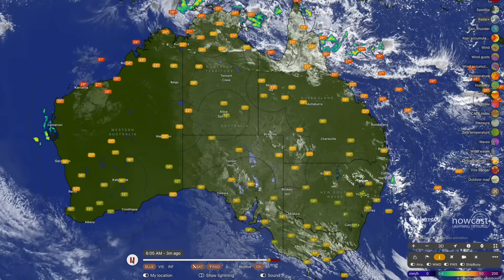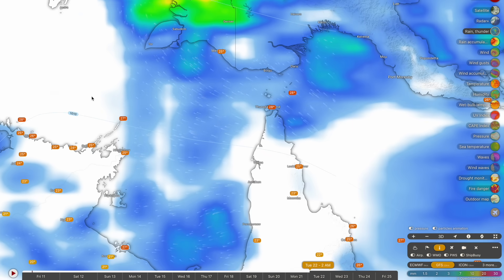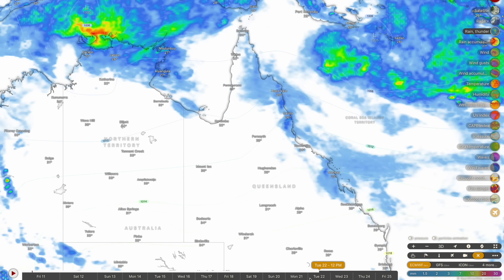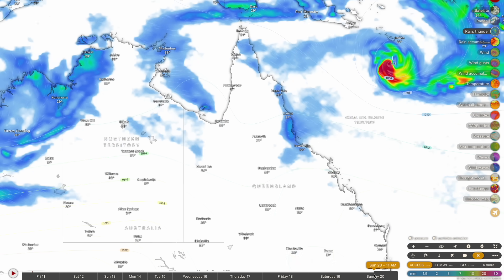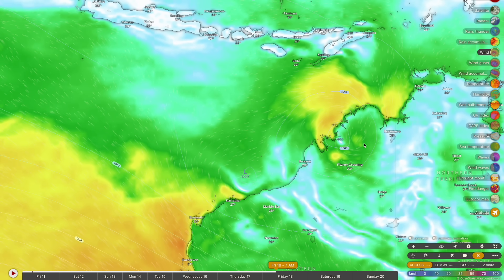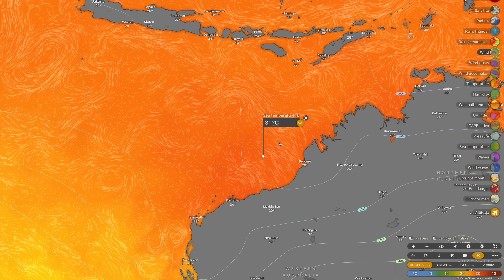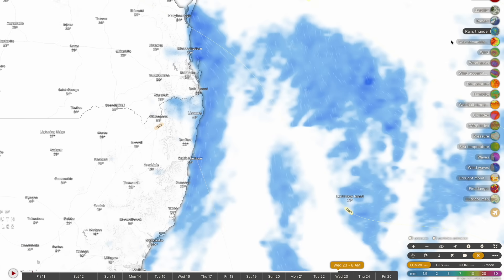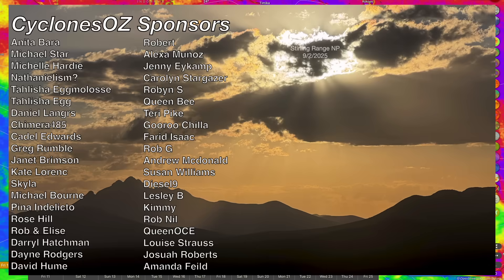Two Tropical Cyclones Forecast to Impact Queensland and Western Australia this Weekend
From this weekend we will see the first of two tropical cyclones begin developing offshore from the northern WA coastline before moving south west next week and potentially bringing some impacts to the coast through next week, this low will be followed a few days behind by another tropical low which could also become a cyclone, potentially forming in the Gulf of Carpentaria or out in the Coral sea, however significant impacts from this system are not on the forecast at this point in time. Certainly both storms will be two to keep an eye on, but at this point especially for those in Queensland, there is no need for preparations or panic.

Video Chapters:
Introduction: 0:00
North QLD Rainfall Outlook: 0:15
North QLD Tropical Low Forecast: 4:58
WA Cyclone Forecast: 7:48
WA Brief Heatwave: 12:49
Showers and Storms for NSW and QLD: 13:58
Closing Messages: 17:38